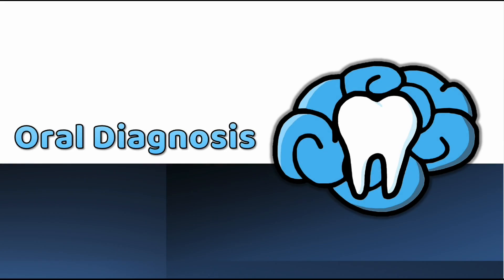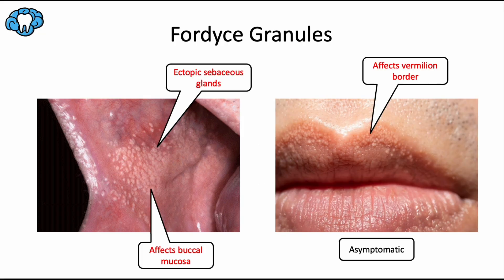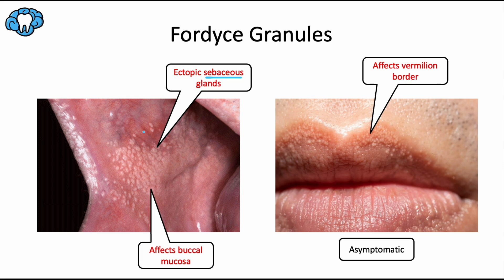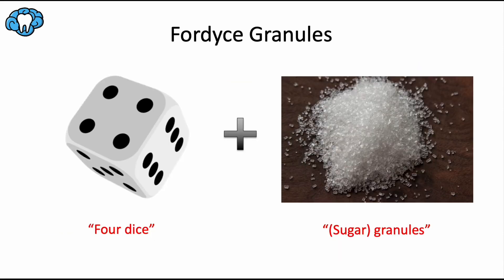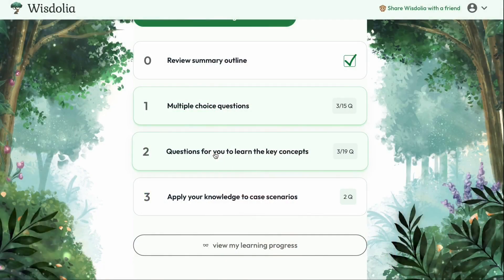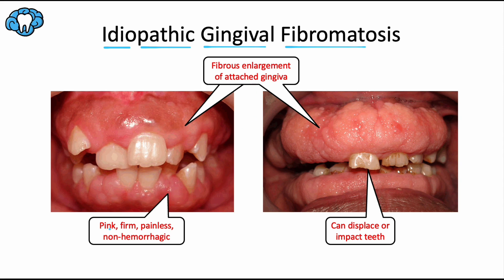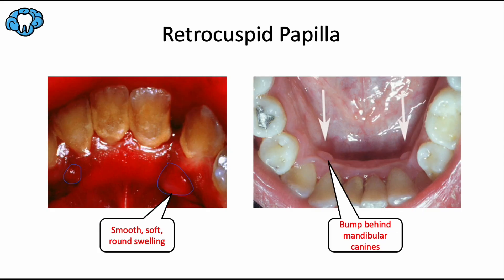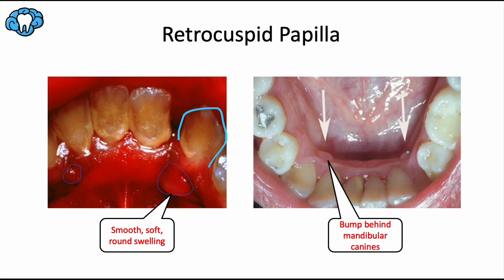Oral Diagnosis | Developmental Disturbances of Mucosa & Gingiva | INBDE, ADAT